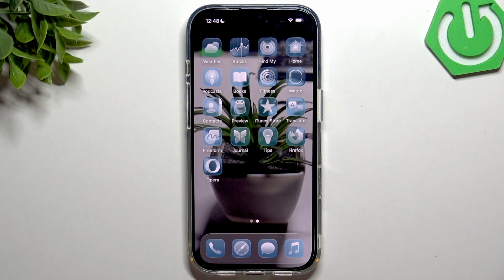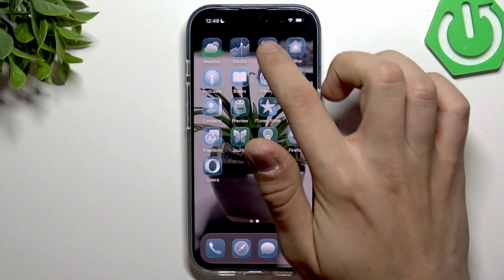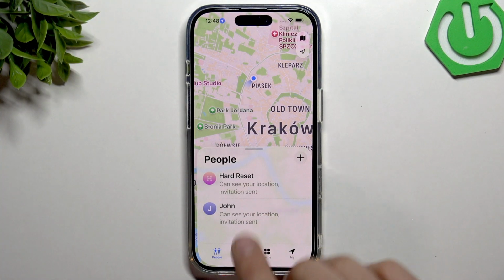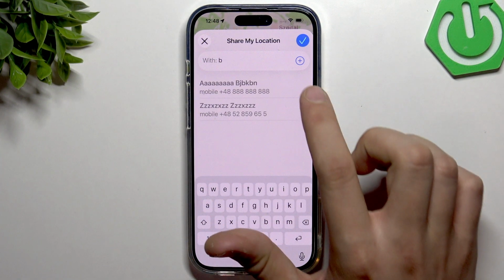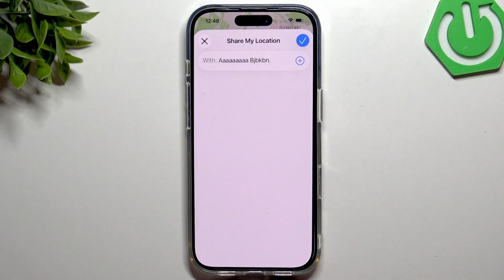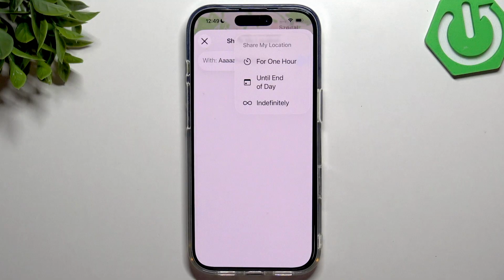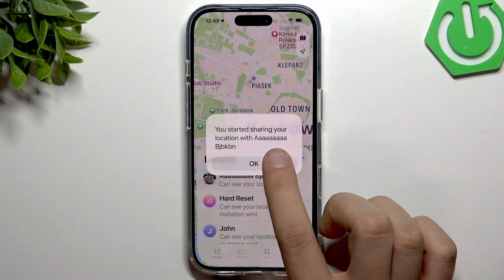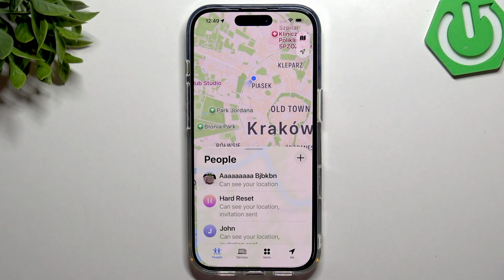How to Share Location on iPhone 17 Pro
Want to share your location with friends or family using your iPhone 17 Pro? In this video, we show you step-by-step how to use the Find My app to easily share your real-time location with any contact. Whether you need to let someone know where you are for safety, meeting up, or just staying connected, this guide covers all the options available on the iPhone 17 Pro. Learn how to select a contact, choose how long to share your location, and understand what happens if your contact doesn't use Find My. Sharing your location on the iPhone 17 Pro is simple and secure, and you can control how long your location is visible.

How to use Find My to send location from iPhone 17 Pro?
How to stop sharing location on iPhone 17 Pro?

0:00 Introduction
0:10 Open Find My app
0:22 Allow permissions
0:30 Tap plus icon and select 'Share My Location'
0:36 Choose contact to share with
0:48 Sharing with contacts not using Find My
0:55 Select sharing duration
1:06 Confirm and finish sharing
1:21 Location sharing overview